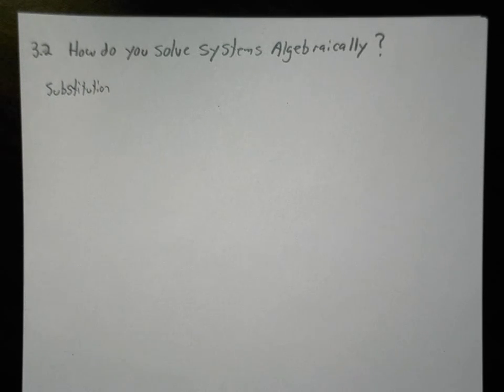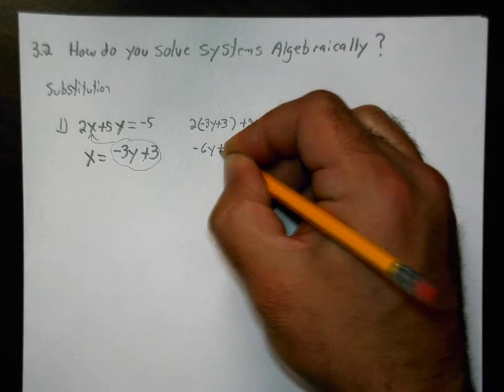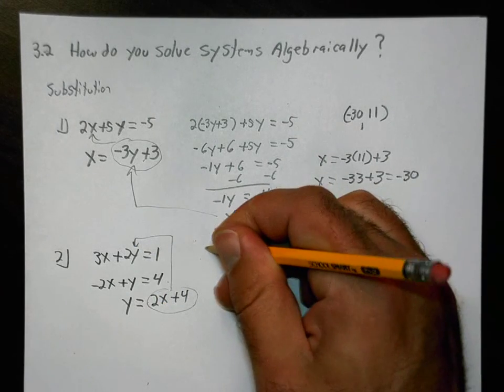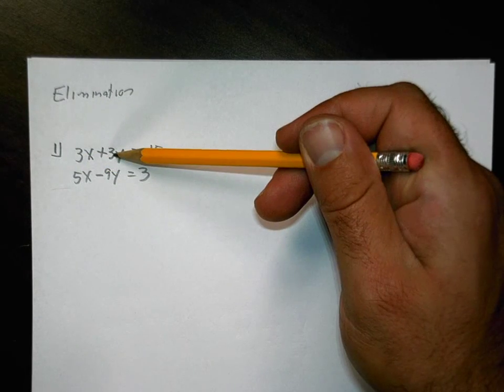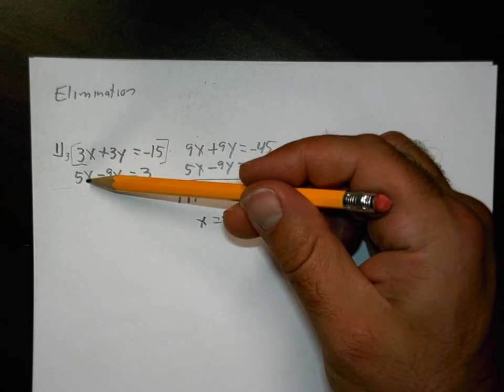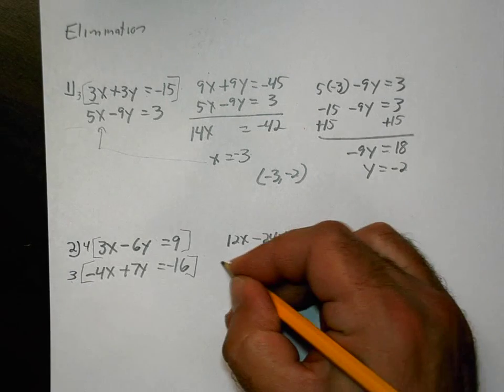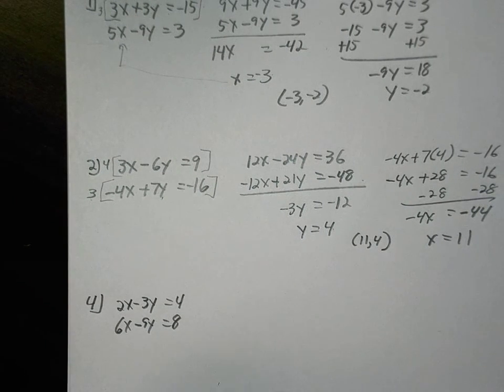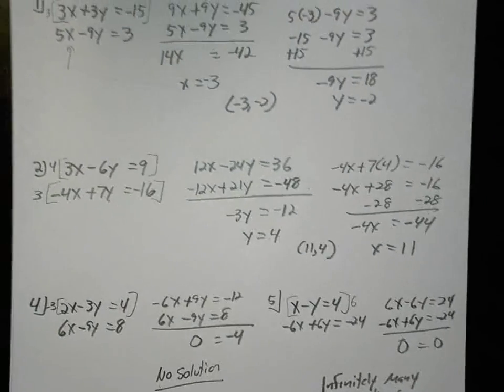Section 3 2